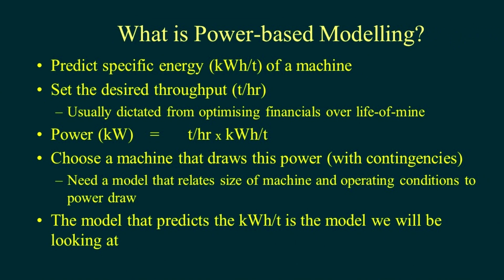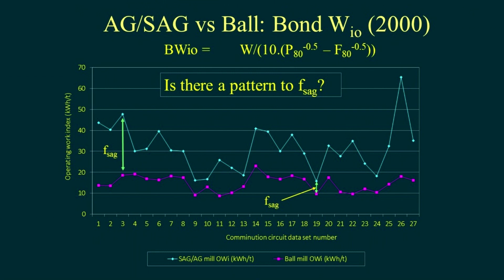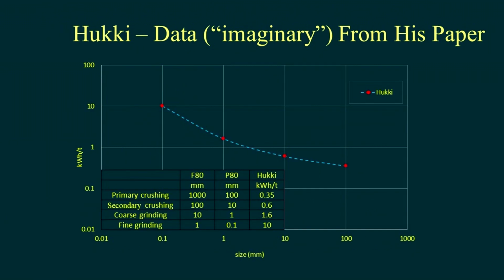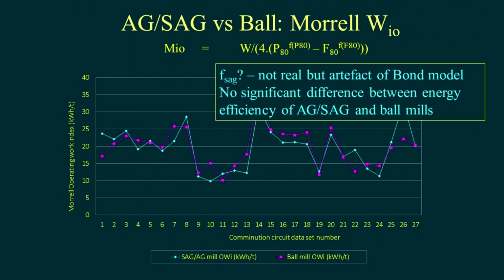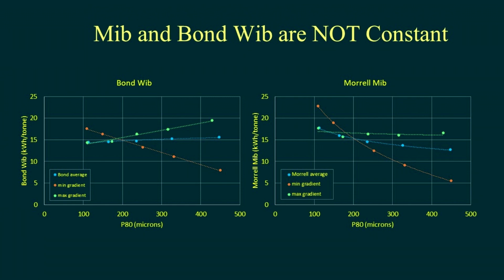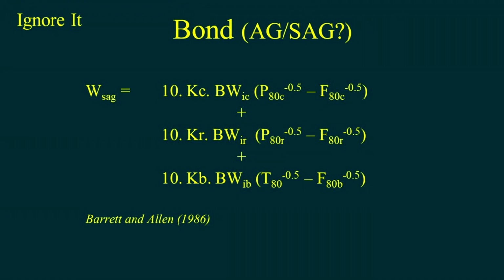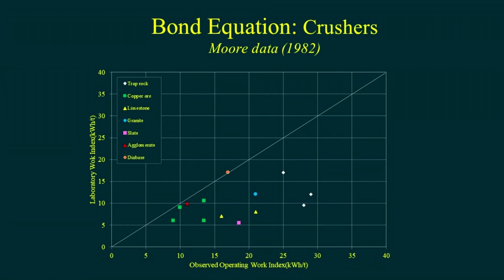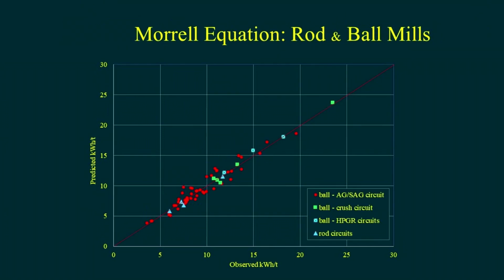SMC Masterclass - Session 4 - Power-Based Modelling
This video on Power-Based Modelling is the fourth in the SMC Masterclass series on comminution, filmed in front of a live audience in Santiago.

This presentation looks at power-based models, both their theoretical and practical aspects. Particular attention is paid to what has become known as “Morrell’s Method” with the emphasis on its origins and the history of its development. This approach is contrasted with that developed by Bond. The equations associated with each methodology are described in detail. Their applicability to crushing, High Pressure Grinding Rolls, Autogenous and Semi-autogenous milling, rod milling and ball milling are discussed and their accuracy is illustrated using a wide range of published data. This masterclass will be particularly useful for those taking advantage of the on-line specific energy tool that can be accessed via SMC Testing’s

Presenter: Dr Steve Morrell